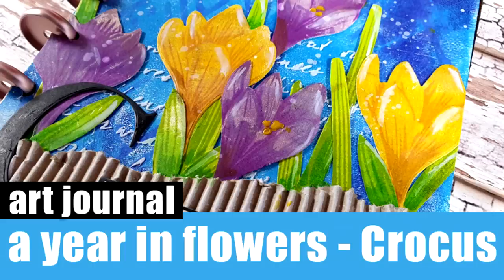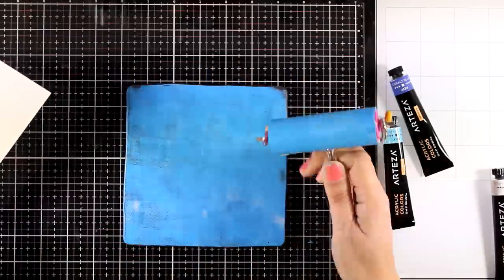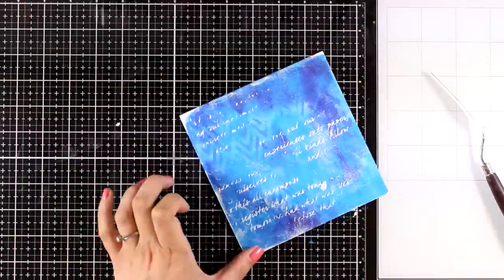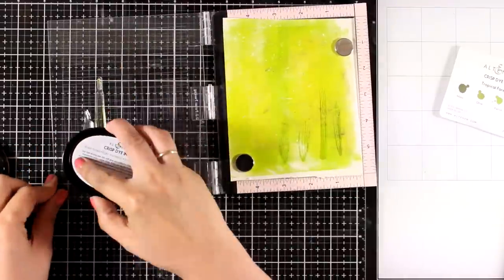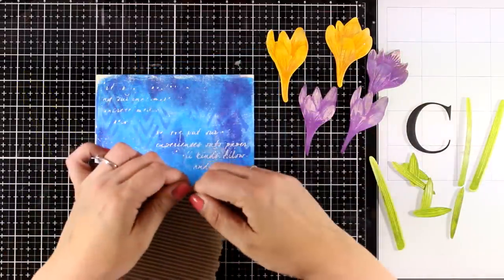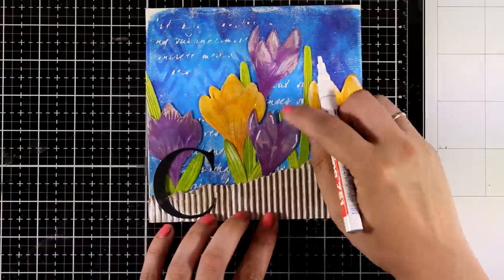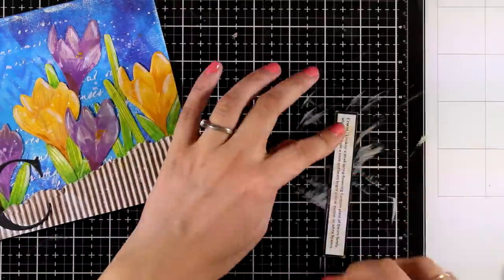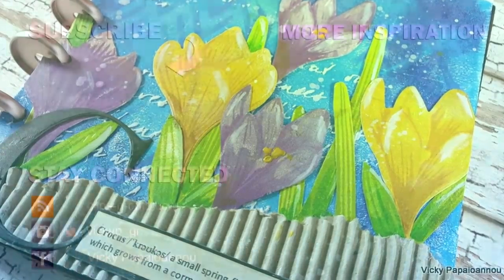C is for Crocus | A-Z flower art journal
Step by step video on creating an art journal page using mixed media techniques. Blog post

• Gel Press 6 x 6 REUSABLE GEL PRINTING PLATE

• Arteza Acrylic Premium Artist Paint Set - 60 Colors
(valid for 2 days from day of posting)

• Ranger Ink - Dylusions Mixed Media Cardstock - 8.5 x 11 - 10 Pack